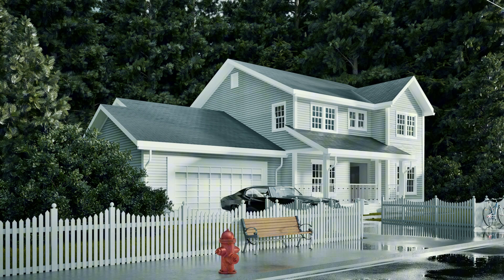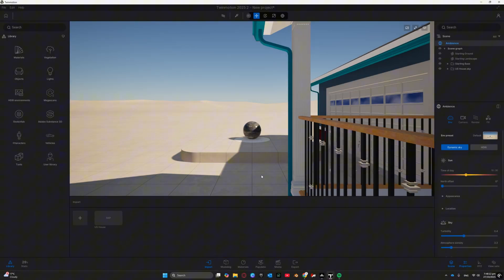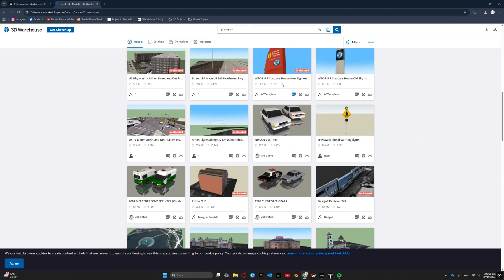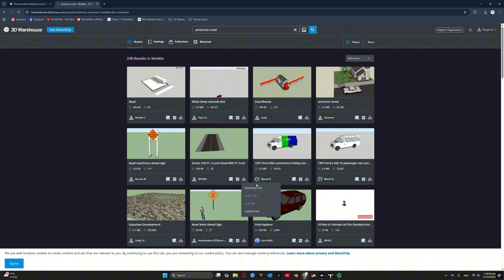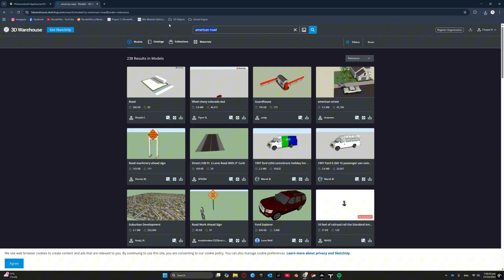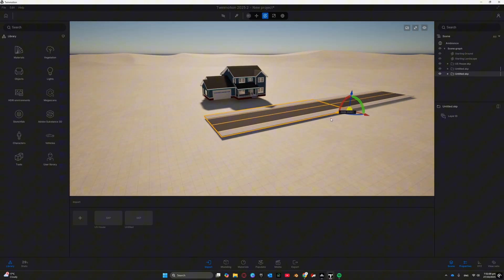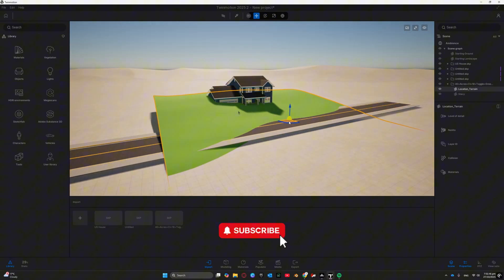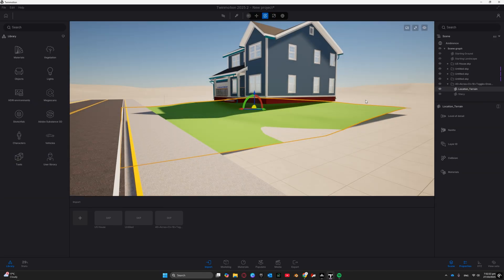Twinmotion Friday Exercise | The American Dream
This week’s Twinmotion Friday Exercise scene was created in Twinmotion 2025.2, featuring a classic American home on a rainy day. Learn how to balance overcast lighting, enhance realism with reflections, and bring life to your renders through composition and subtle details.

This timelapse is perfect for architects, designers, and 3D artists looking for inspiration or tips on creating high-quality renders.